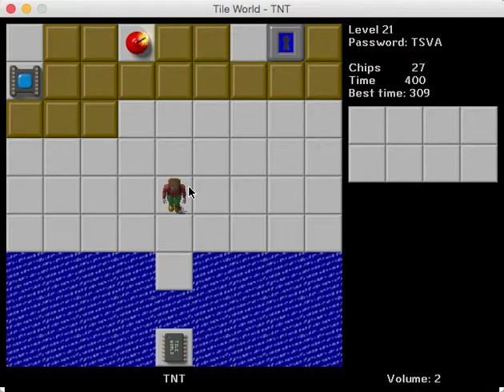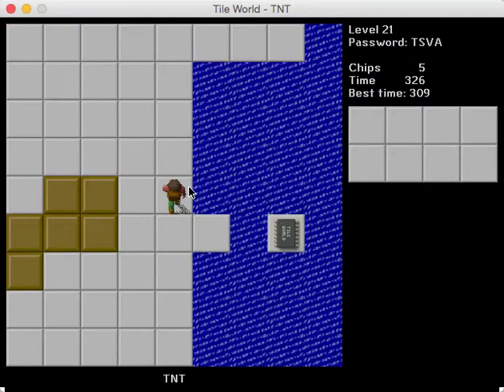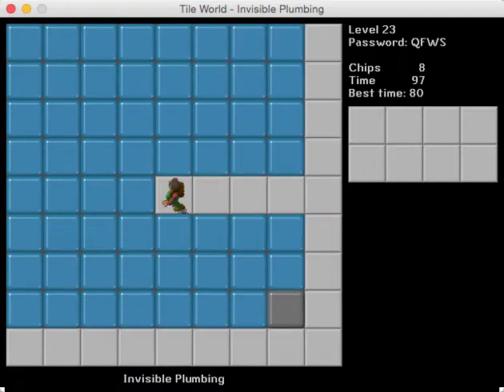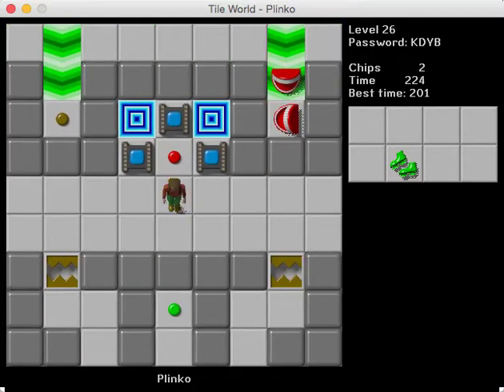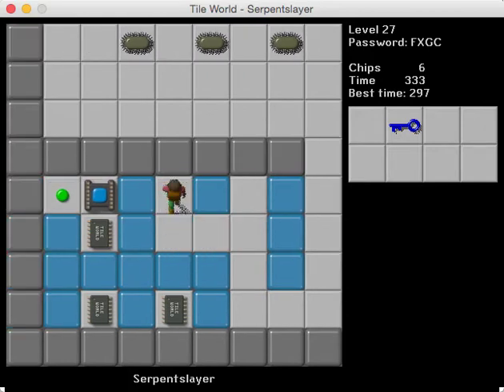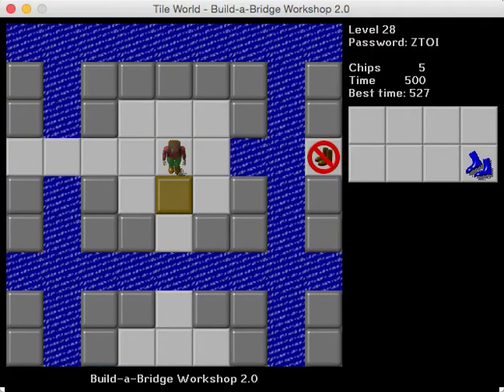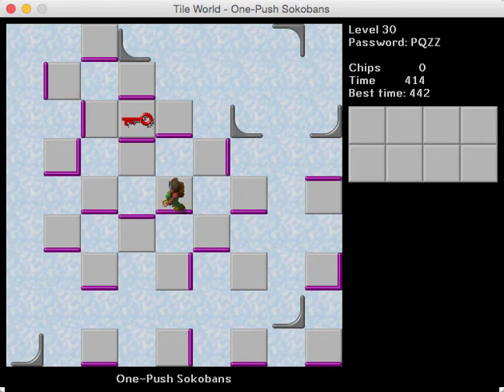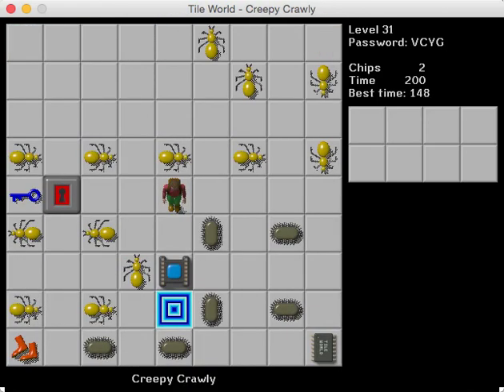Let's Play Chip's Challenge: The Other 100 Tiles - Part 3 - Squeeze Through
Levels completed:

#21: TNT
#22: Stress Reliever
#23: Invisible Plumbing
#24: Cross-Hatching
#25: Freeway
#26: Plinko
#27: Serpentslayer
#28: Build-a-Bridge Workshop 2.0
#29: Hit the Brakes!!
#30: One-Push Sokobans